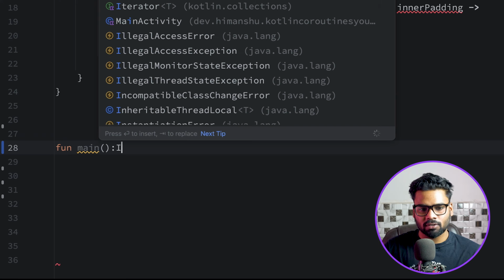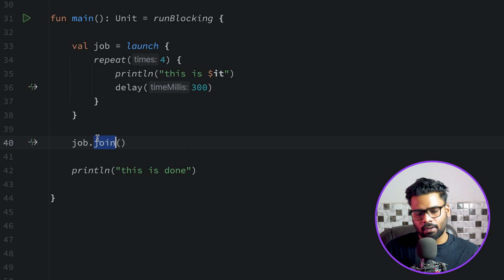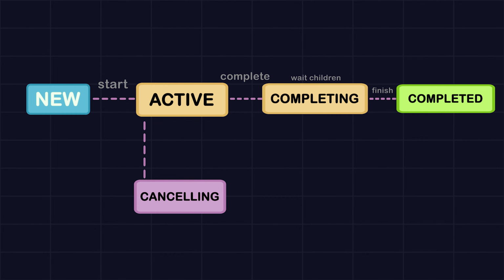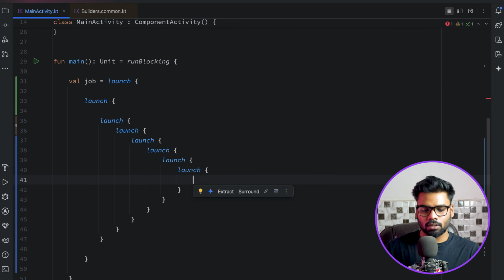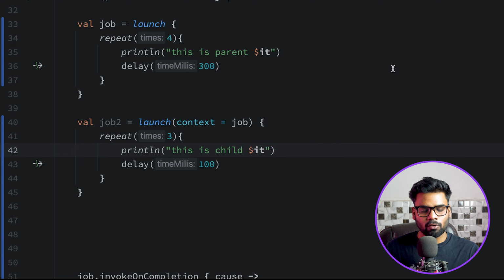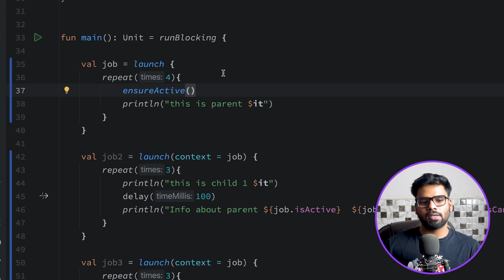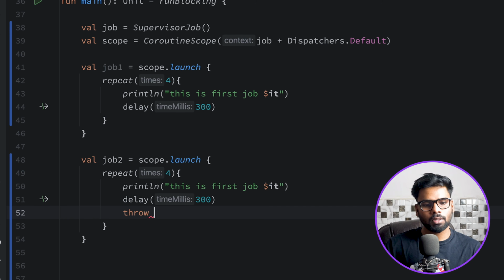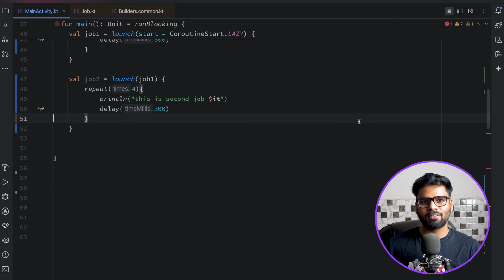Kotlin Coroutine Jobs: Mastering Concurrency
In this Kotlin Coroutines tutorial, you’ll learn everything about the Job in coroutines – what it is, how it works behind the scenes, and how parent-child relationships affect coroutine cancellation and structured concurrency.

🚀 This video covers:

What is a Job in Kotlin Coroutines

How to create and manage coroutine jobs

Parent-child coroutine relationship explained

How cancellation works with structured concurrency

Practical examples to understand coroutine lifecycles

Tips to avoid memory leaks and unexpected behavior

🧠 Whether you're a beginner or someone brushing up on coroutine fundamentals, this video is a must-watch to master coroutine job management!

📥 Source Code: Check the pinned comment
💬 Questions? Drop them in the comments section below